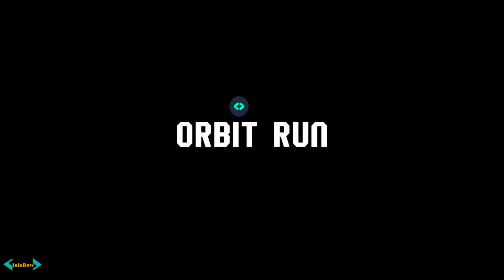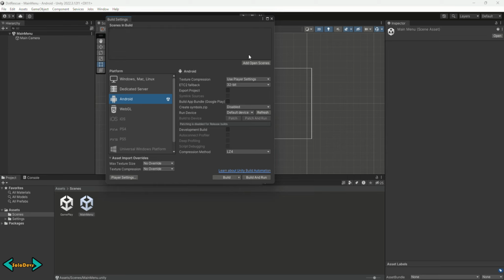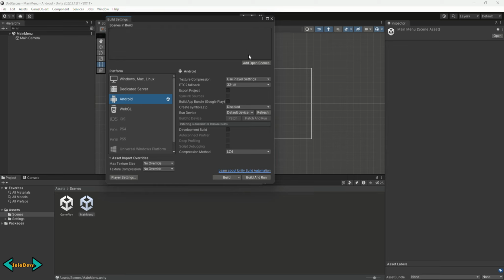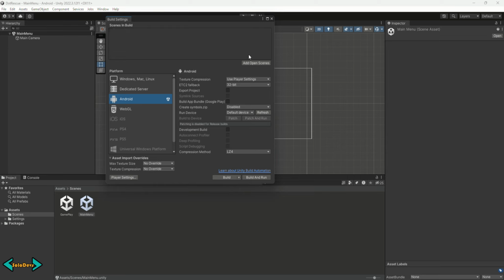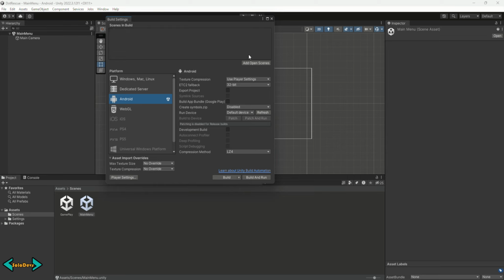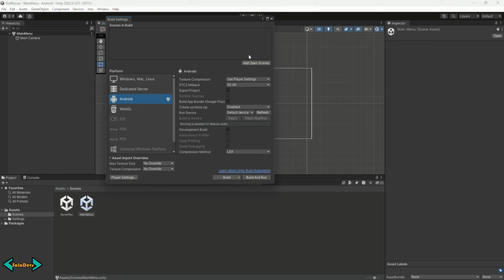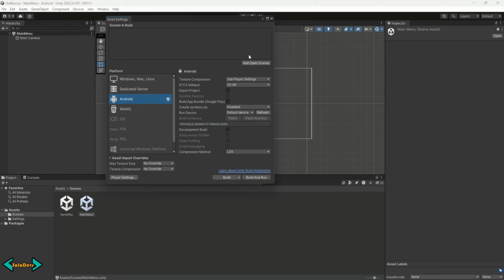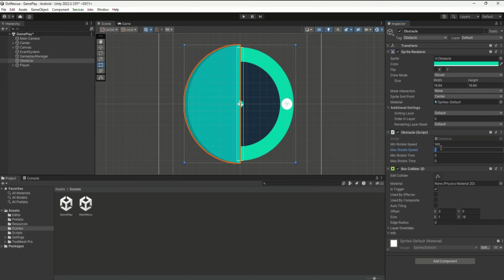Create Your Own 2D Game: Orbit Run Tutorial - From Zero to Hero in Unity!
🌌 Welcome to the Ultimate 2D Game Development Journey! 🚀

Assets link: In the comment

In this step-by-step tutorial, we'll guide you through creating Orbit Run, an exhilarating 2D game where players navigate through challenging obstacles and levels! Whether you're a complete beginner or looking to sharpen your skills, this tutorial is packed with valuable insights, coding tips, and Unity tricks that will help you bring your game idea to life.

🎮 What You'll Learn:

Setting up your Unity environment
Creating player controls and game mechanics
Designing dynamic obstacles
Implementing sound effects and animations
🔥 Why Watch? With clear explanations and practical examples, you’ll gain the confidence to tackle any game development project.

Let’s get started on this amazing journey together! 🌟